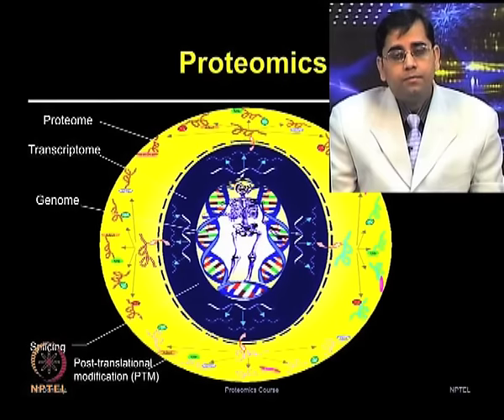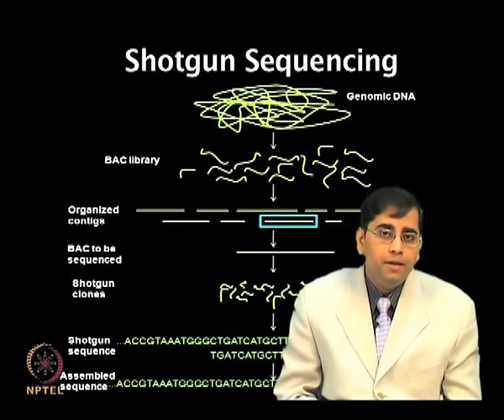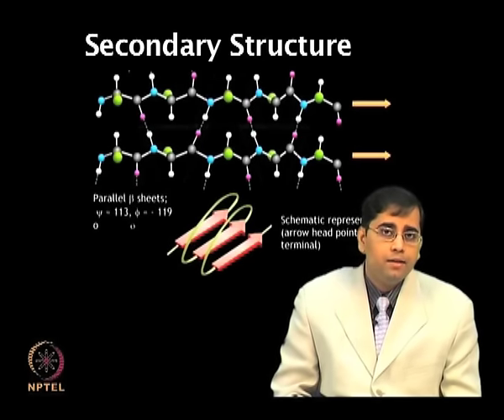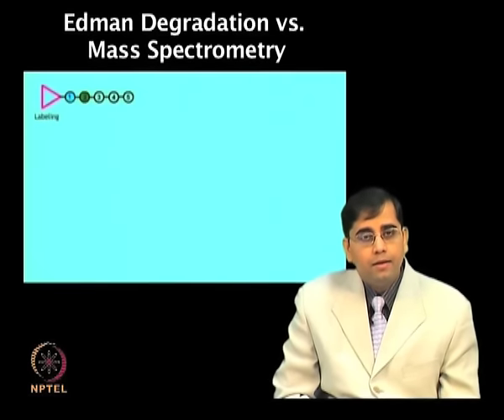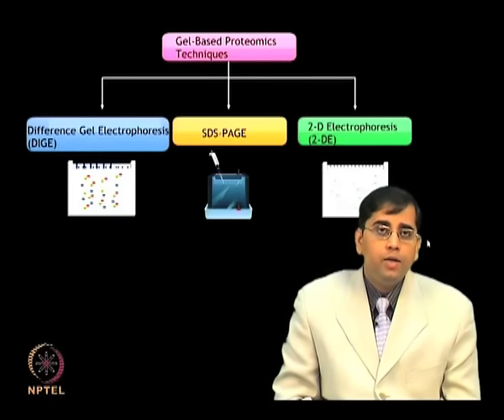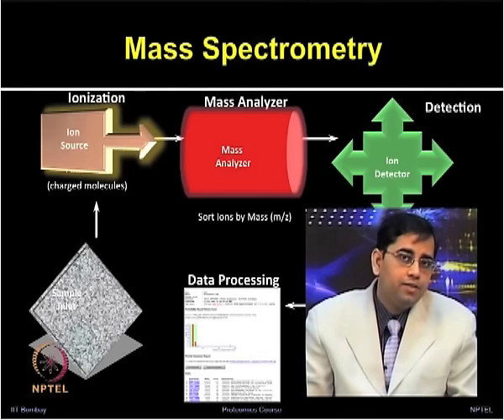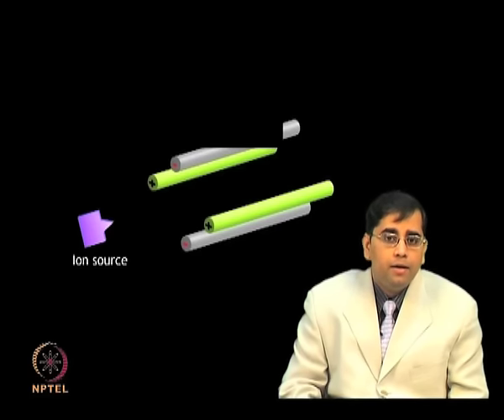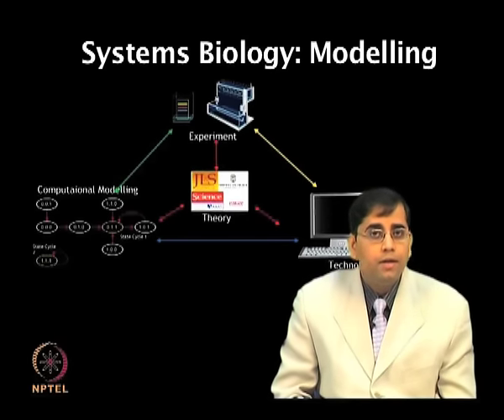MOOC NPTEL Lecture 1 Mass spectrometry